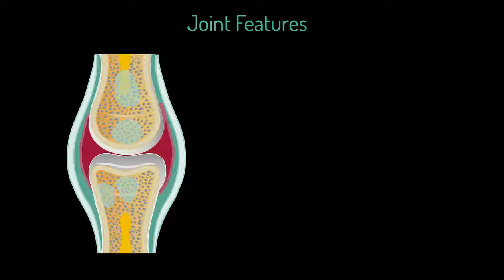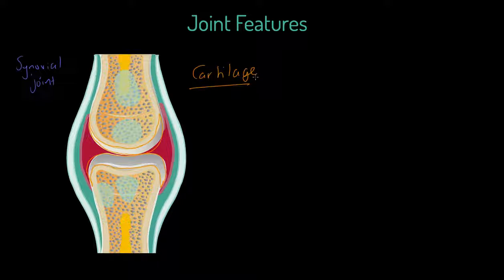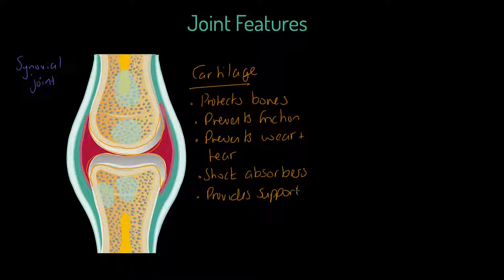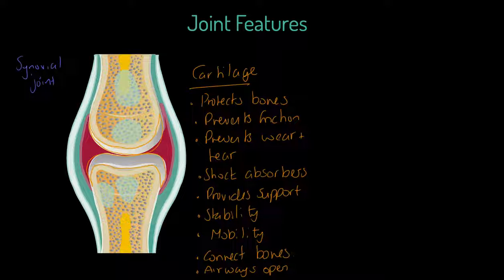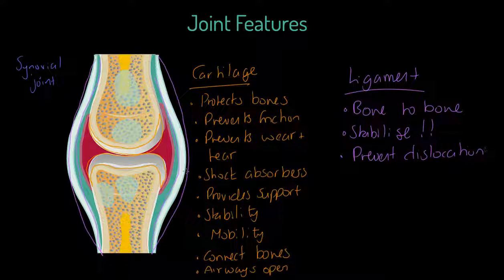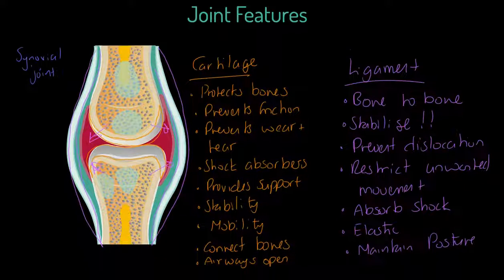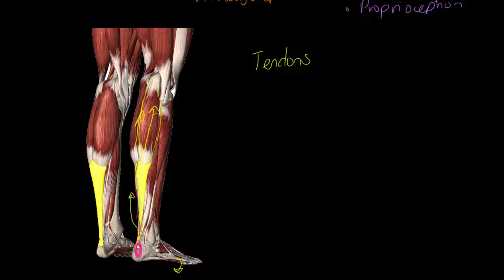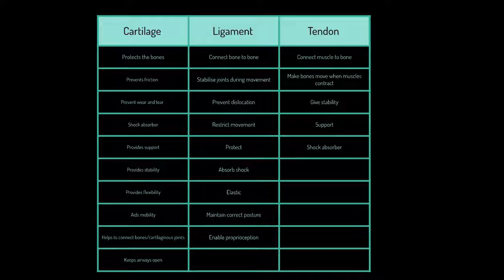OCR GCSE PE 9-1: Joint Features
Physical education teaching is our speciality! This video will teach you all about the ligaments, cartilage and tendons and the role of these tissues at the joint. This video is relevant for OCR GCSE PE 9-1 Paper 1.

Covered in this video:
Ligaments.
Cartilage.
Tendon.
Movement and stability at joints.

where you will find the entire OCR GCSE PE 9-1 course along with thousands of self-marking questions including the capacity to practice full exam papers online for OCR GCSE PE 9-1.